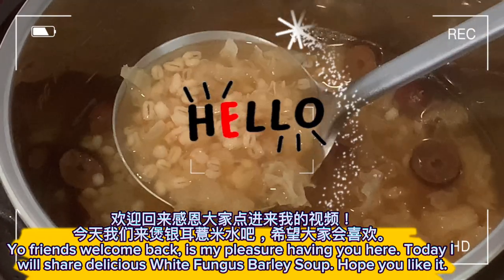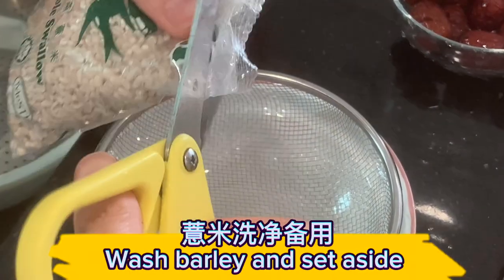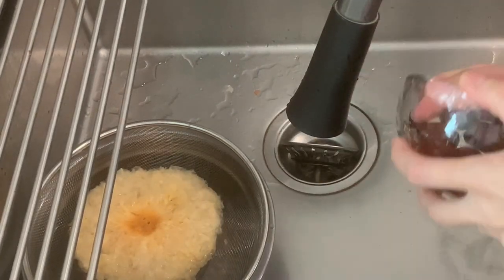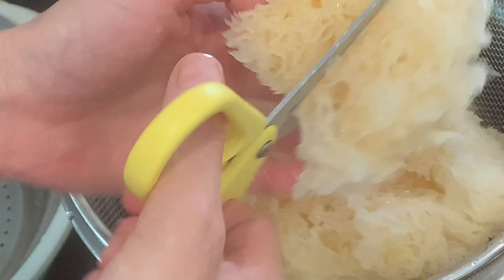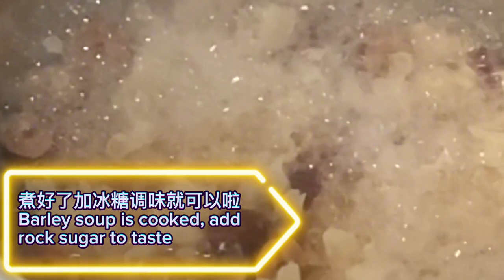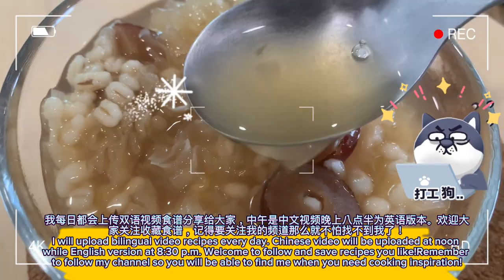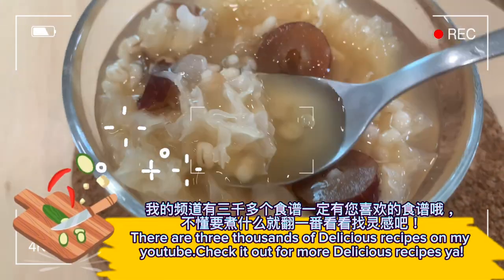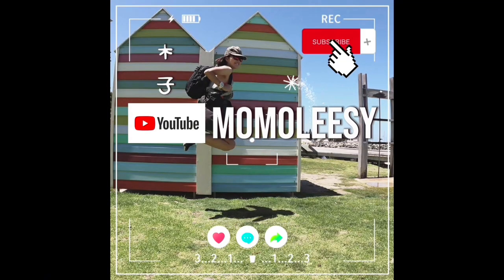【ENG】 White Fungus Barley Soup